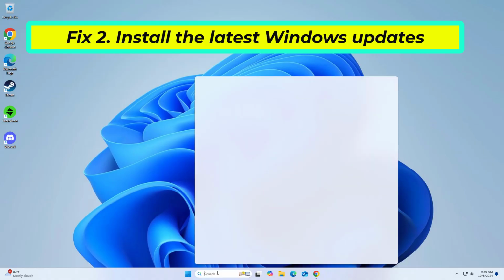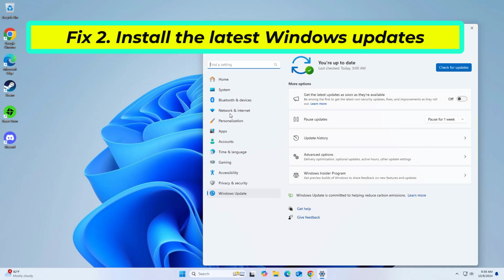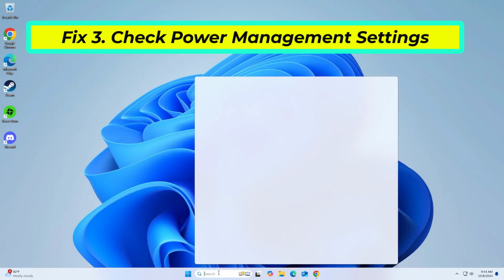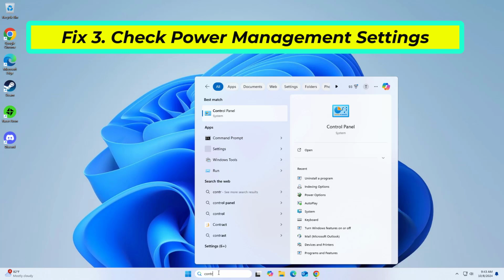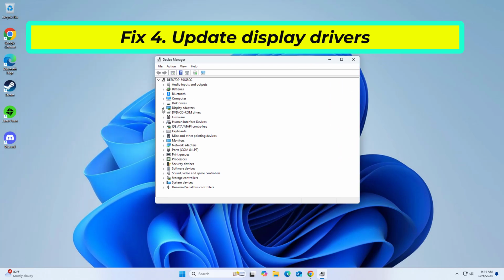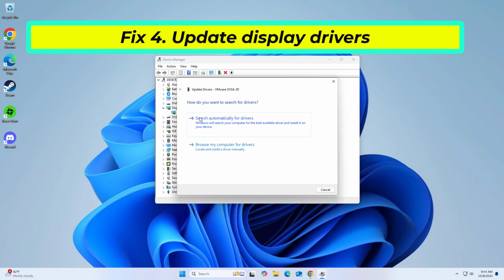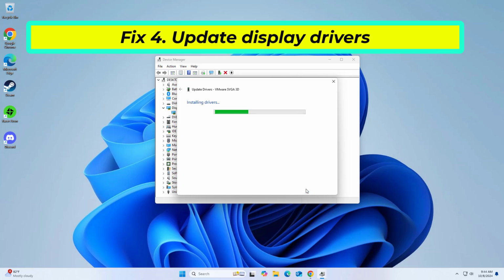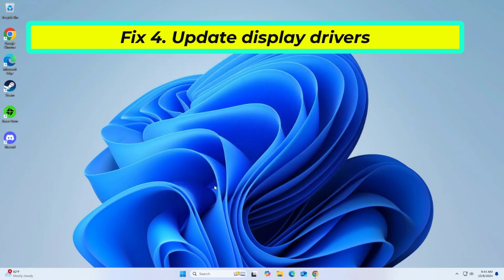(FIXED)Windows screensaver not working problem in windows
fix Windows screensaver not working

cmd :
sfc /scannow